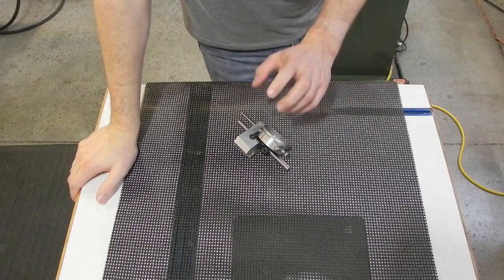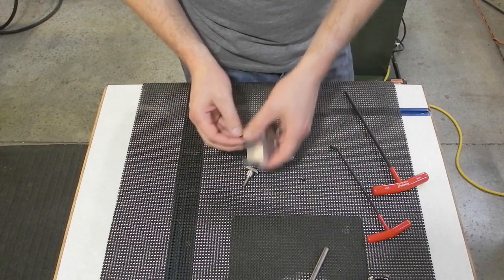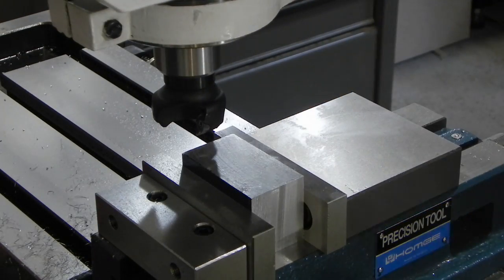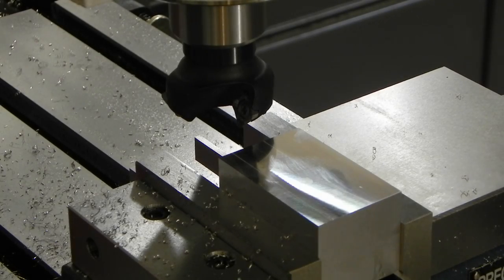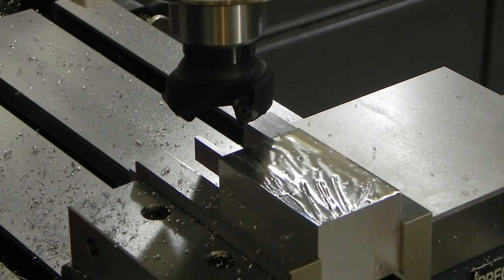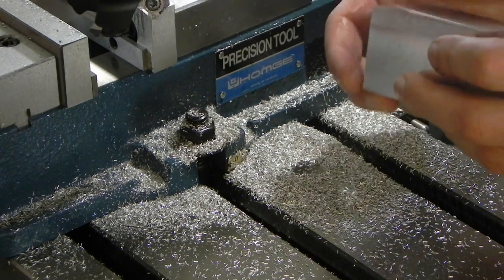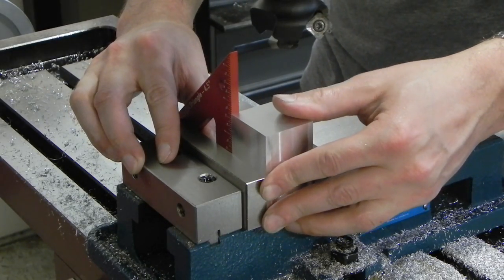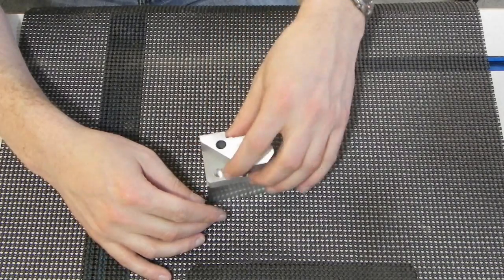Making a lathe carriage stop pt. 1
The first video in a short series, about making a carriage stop for a metal lathe.